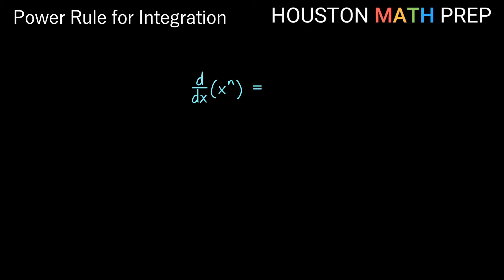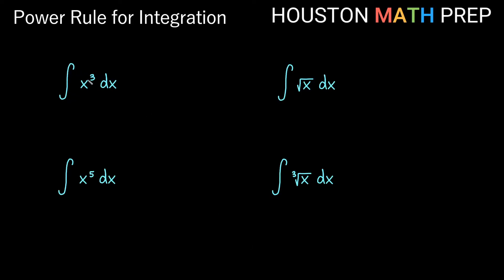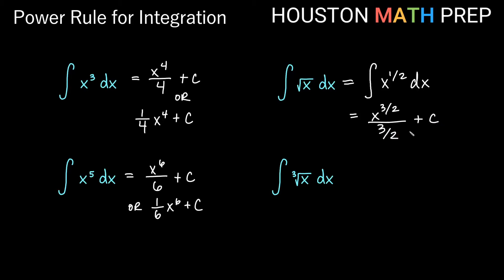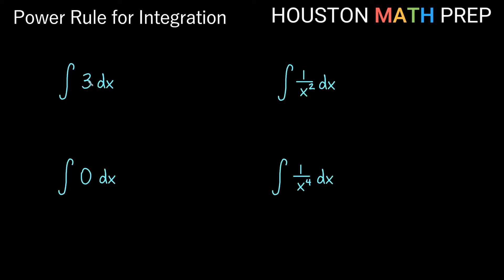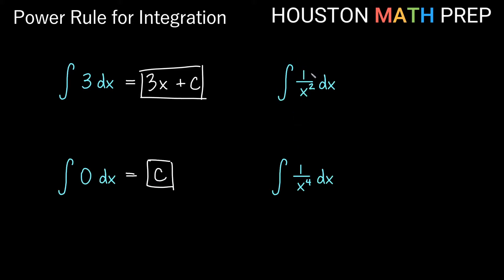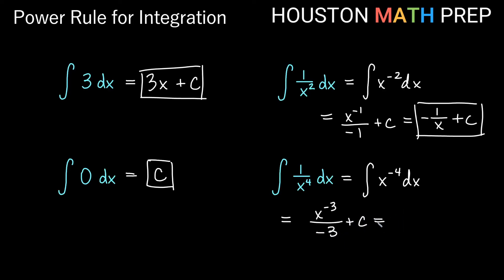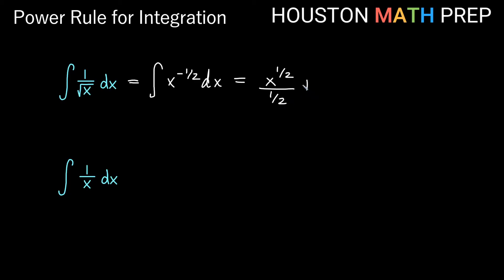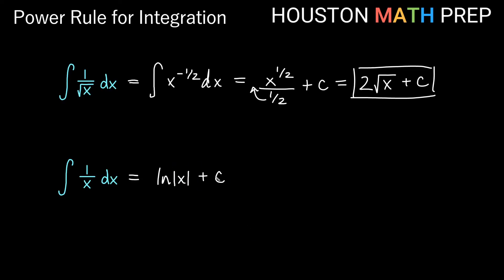Power Rule for Integration (Introduction & Examples)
In this Calculus 1 tutorial video, we explain the power rule for integration, and how the integral power rule is the opposite process of the power rule for differentiation in the opposite order. We work many examples of antiderivatives with the power rule, also providing reminders of how to think of reciprocal and root functions as a power rule for integrals. We also cover a couple of examples of integrating constants, and show the difference between integrating zero and integrating another constant that is not zero.
0:00  Intro & formula
1:03  Example set 1
3:26  Example set 2
5:49  Example set 3